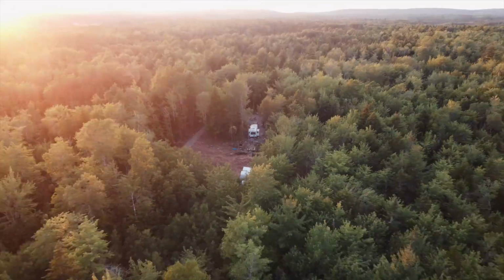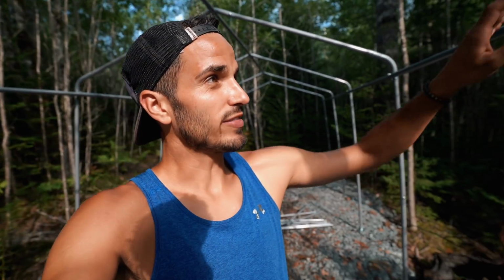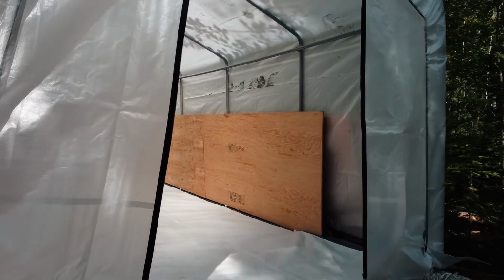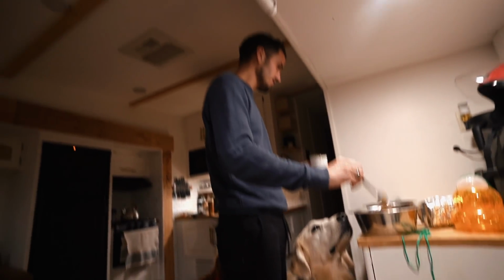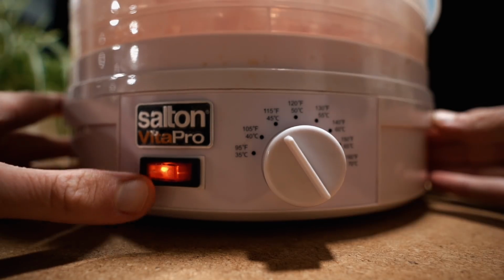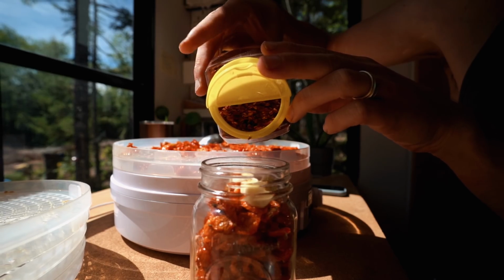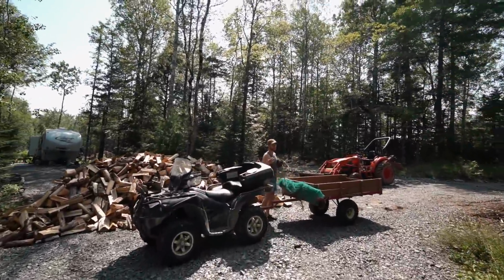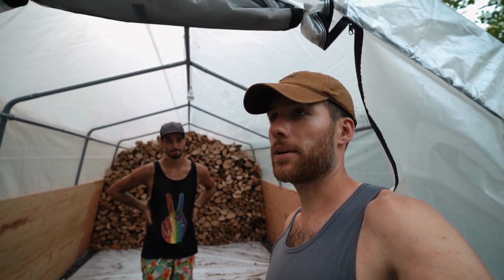BIG changes are happening!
Big changes are happening to our little homestead in the woods. While it’s true that things move at a different pace when you’re off grid in the woods off grid in Canada, we’re excited to learn these new skills to develop the land while living in the wild wonderful wilderness!

► Catch up with what you've missed!
Life in a Tiny House

Ready for Change | Living in a Tiny House on Wheels

We're Tyler and Todd, a married couple from Canada that had been traveling across the USA in our self-renovated tiny house on wheels with our two dogs, Charlie and Eddie. We’ve been living full time in our RV since 2019 but we have dreams of building something a little bigger for our family...enter building our own home, off-grid in the Canadian FOREST! Join us every Sunday as we explore the world from an alternative living perspective...whether it's van life, rv life, or living in a tiny home, we're down for an adventure!

After a year of full time travel living the vanlife, we had to adapt when the world changed. To keep busy we’ve converted our tiny house on wheels into a fully functioning off grid tiny house that has everything we need. Realizing that none of us know how long this new normal will stick around, we made the decision that building a home here was the best decision we could make. We've spent the last year doing EVERYTHING involved with coordinating and planning the build ourselves as well as setting up this off grid property to be able to provide us with the the food we'll need in the future. Hit with constant delays and building price increases, realizing our dream of building our own home has taken longer than anticipated. With travel starting to reopen again, we've learned so much about the importance of having a home base. and are excited to continue our build this dream here while also doing what we love most, exploring and seeing the world!